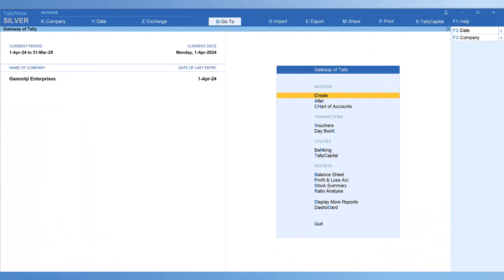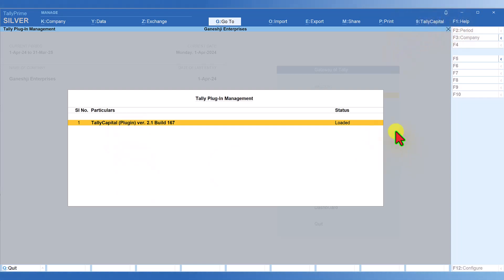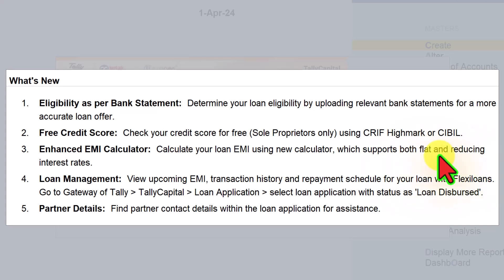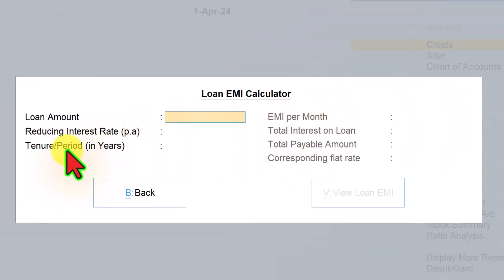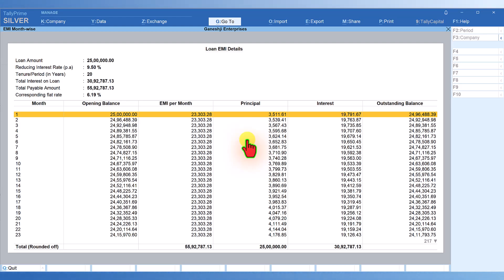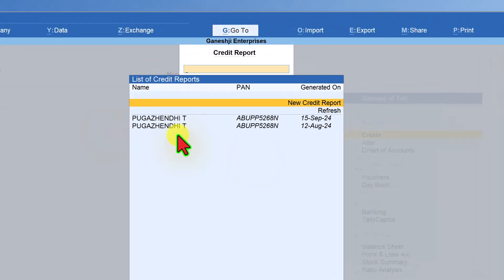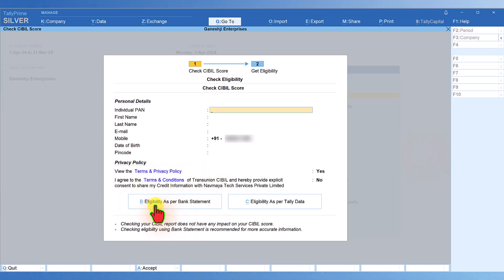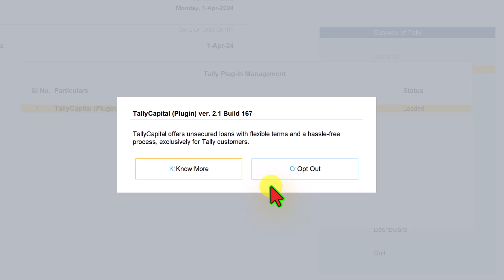Check Your Credit Rating & Apply for Biz Loan from within TallyPrime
Starting Release 5.0, Tally is providing ‘Value Added Services’ Integrated within TallyPrime, which Tally Customers can choose to access the FREE value-added services.

The first Plug-In provided is ‘TallyCapital’. With this Plug-In, you can now do the following from within TallyPrime product:-
1. Check your Credit Score at zero cost.  Periodically update your credit score to enhance your credit rating.
3. With the EMI calculator, assess your loan requirement and get the details of your monthly EMI along with the breakup of Principal and Interest.
4. Based on your company’s financial record.  TallyPrime will estimate your ‘Loan Eligibility’.

Let us explore this wonderful Plug-In integrated with TallyPrime.